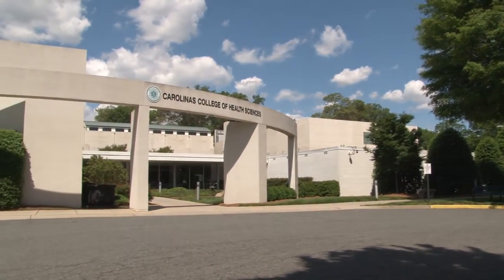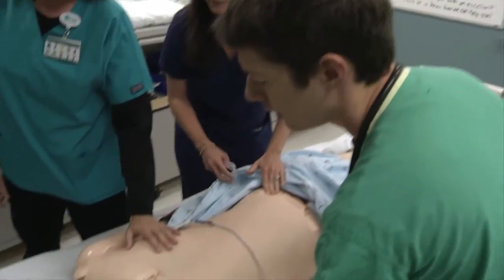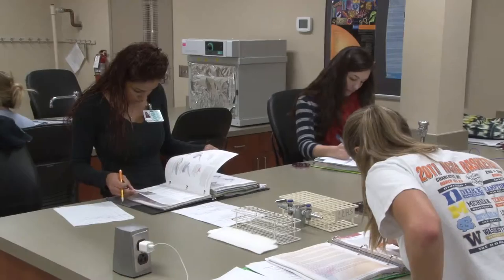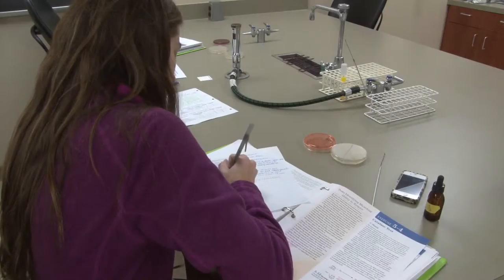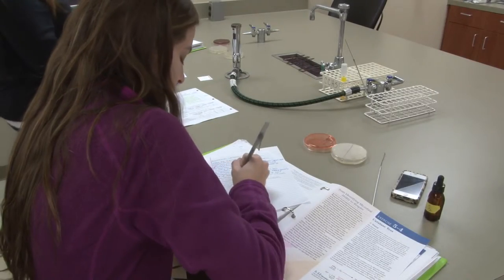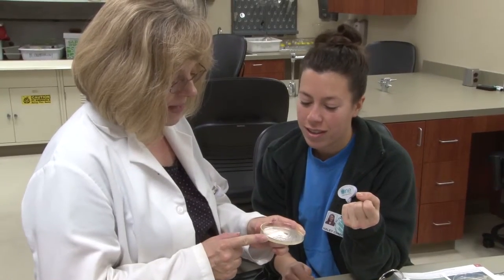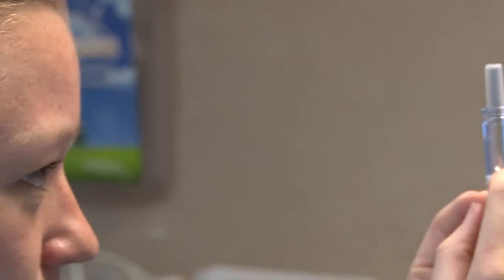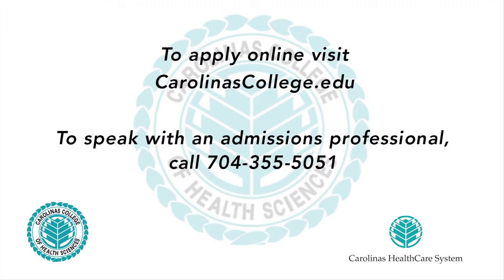CCHS General Studies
The General Studies curriculum is unique in many ways, but one distinction is that General Studies courses at CCHS are taught with an emphasis on healthcare while remaining consistent with the discipline. Specific courses articulate their own objectives, but all General Studies courses emphasize the ability to:

Communicate effectively, either in written or oral format.
Understand the fundamental concepts, methods and applications of the natural and life sciences and their impact on human experience.
Examine and understand human behavior in different theoretical, societal, cultural and/or institutional contexts.
Think critically, apply abstract concepts, and draw conclusions from course concepts.